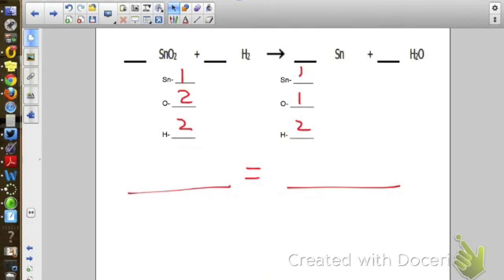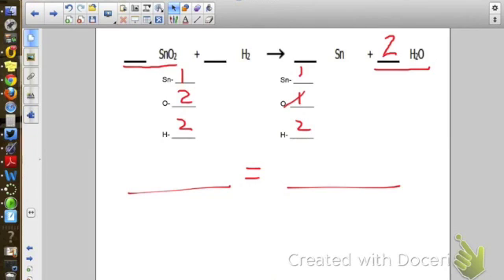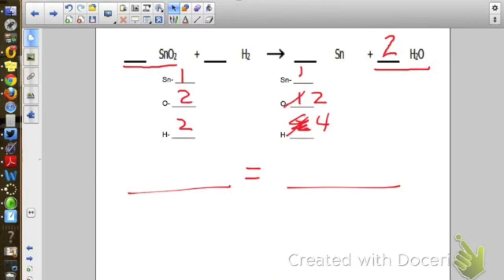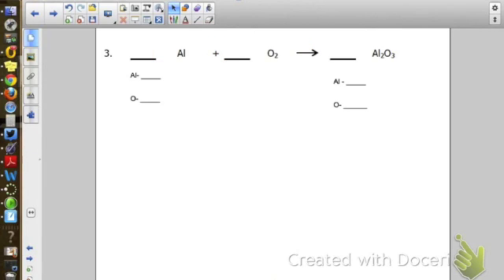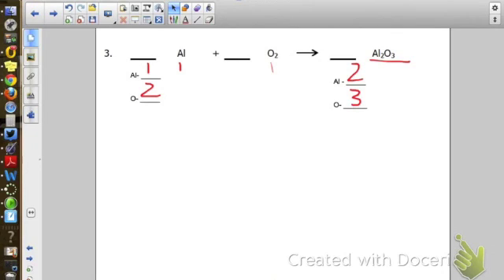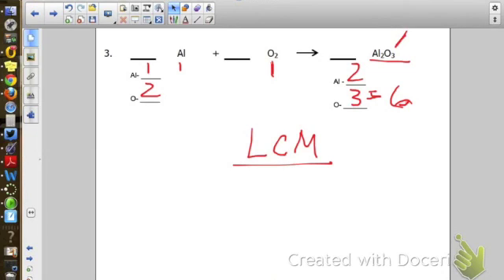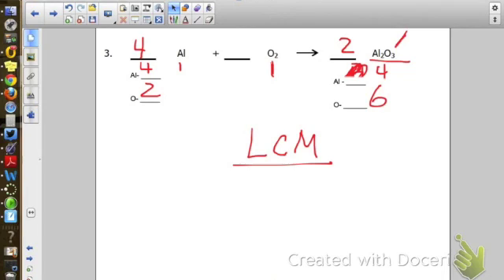Balancing equations 2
This movie discusses how to balance a chemical equation when there are no coefficients attached to molecules.